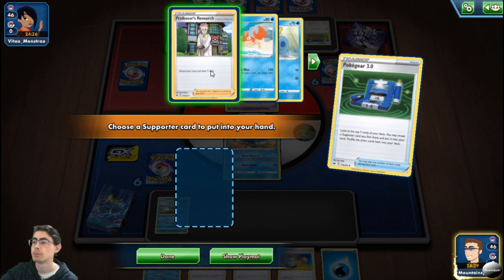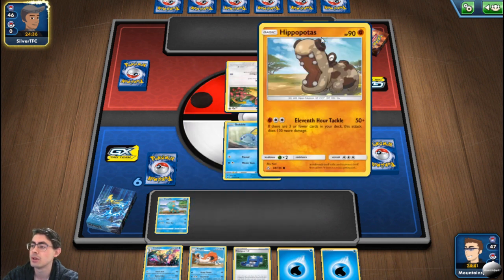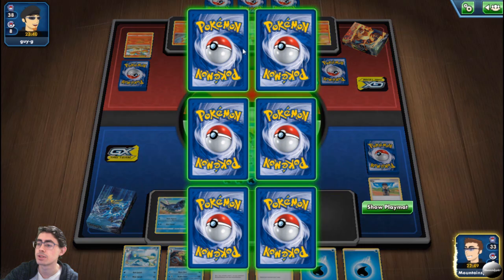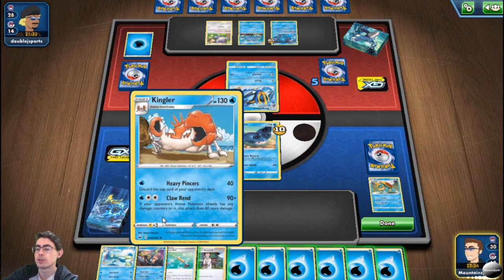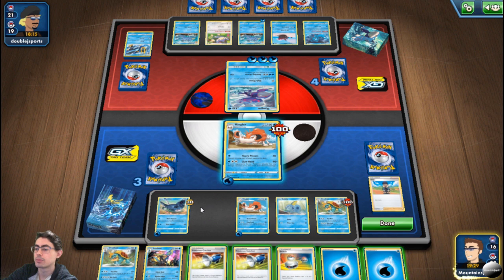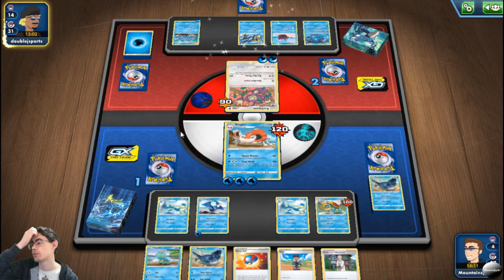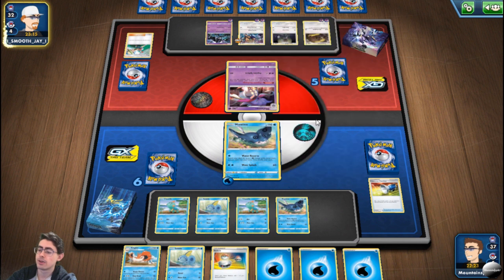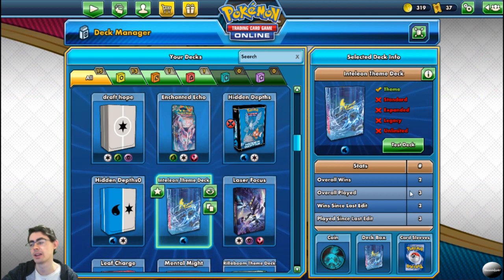How does the new Inteleon theme deck do in versus? / Pokemon TCG Online Theme Deck Play through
This is a first test of the new Inteleon Theme deck in the versus format. In this video I play some games and provide commentary along the way.